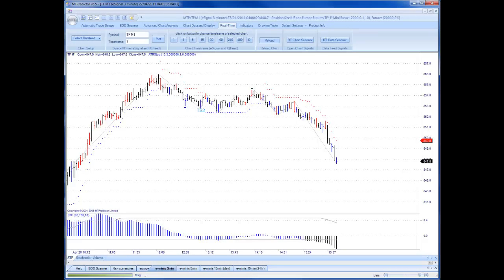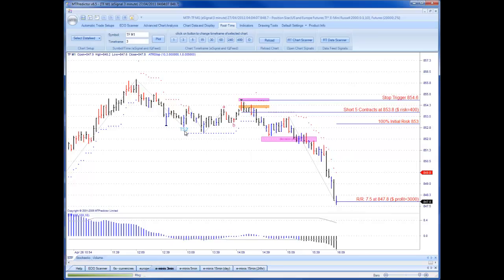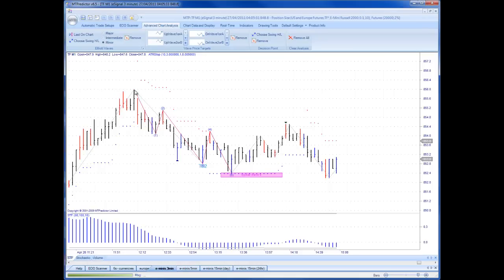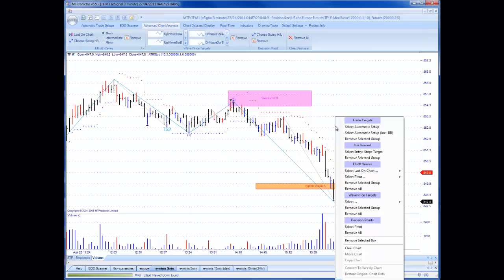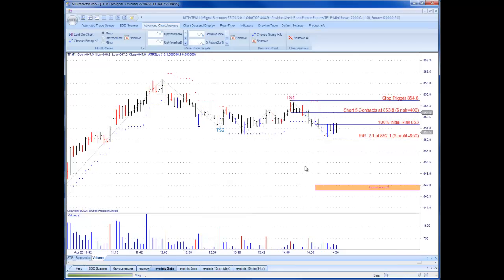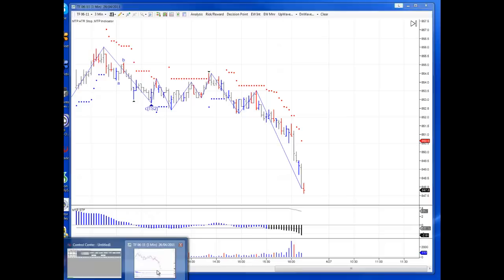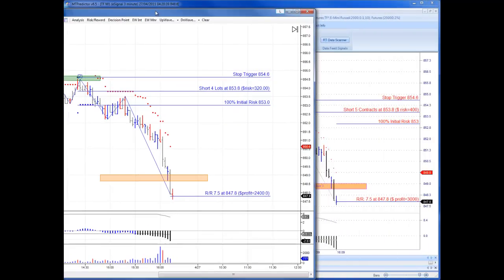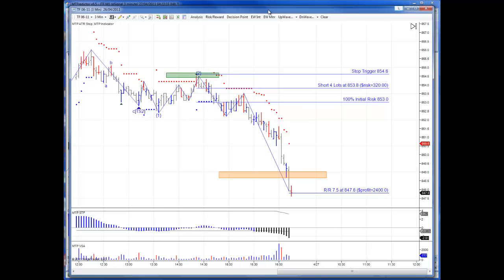MTPredictor Holy Grail setup on Russell Index on Apr 26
MTPredictor Holy Grail setup on Russell Index on Apr 26 for +7.5R Profit